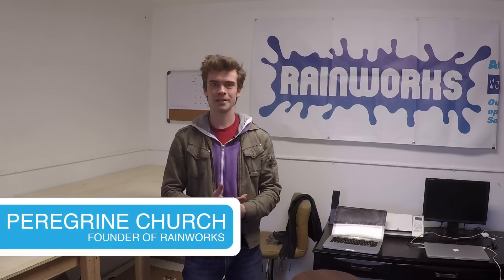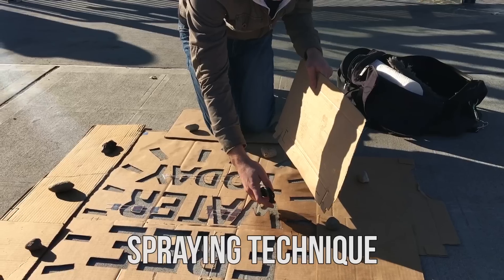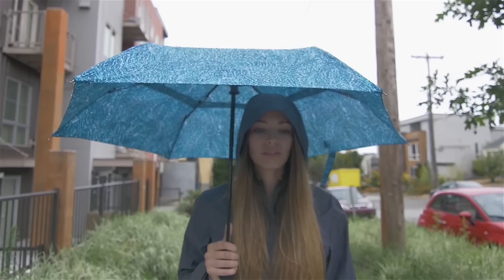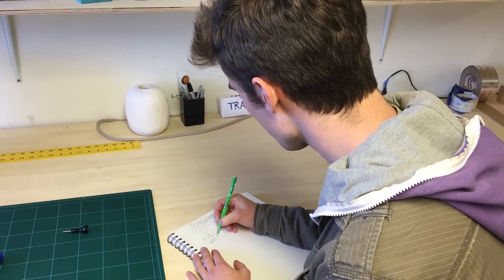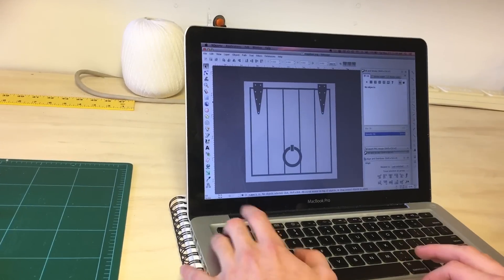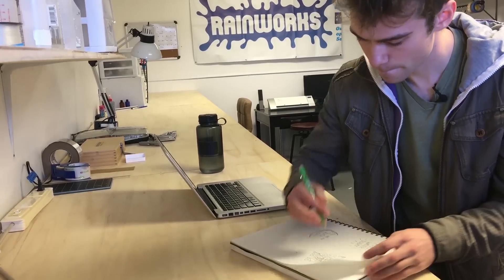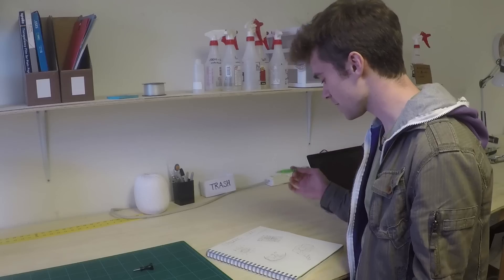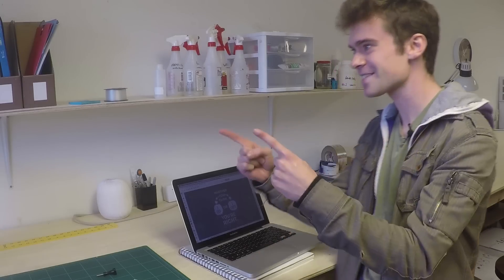Official Rainworks Tutorials (1/4) Getting Started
Learn how to make rain activated street art! This is the first of 4 instructional videos that we've made to teach you everything you need to know to create your own rain-activated art.